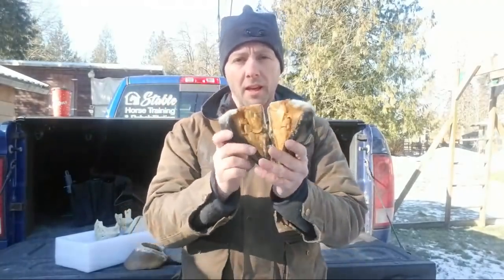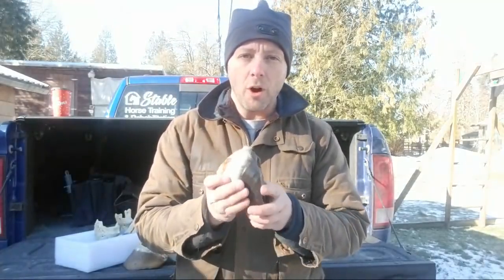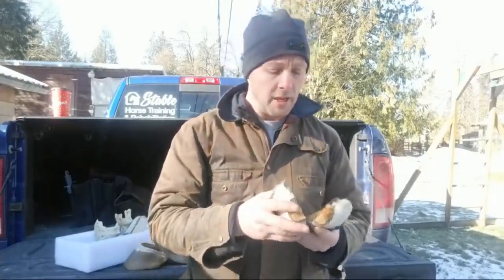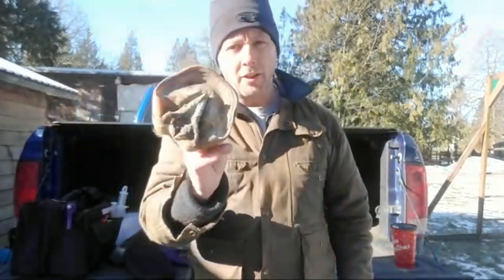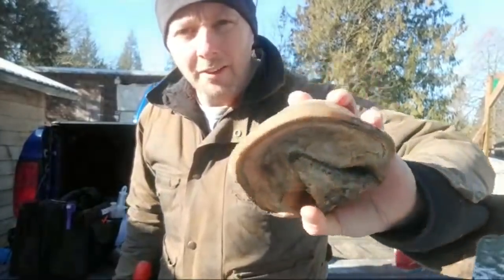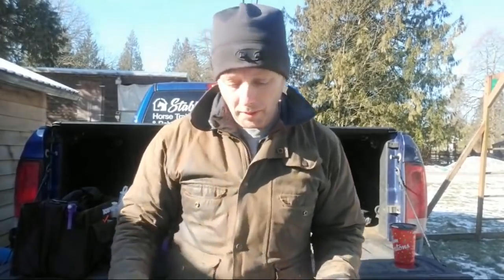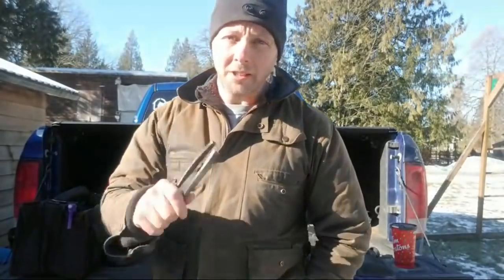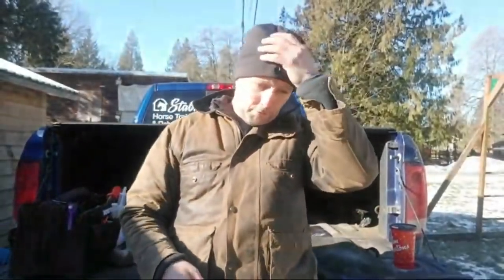So You Want To Trim Your Own Horse's Hooves Livestream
Sorry for the network connection this time around. Most of the stream is good. I'll redo pieces of this on my proper camera. In here though I am talking about the subject of trimming your horse's hooves and some things to prepare and understand about that. Lots of questions answered too, I'll see if I can summarize later.